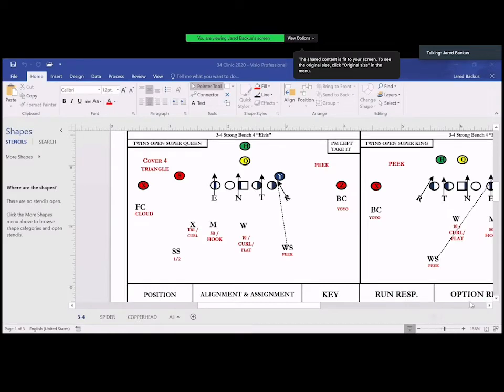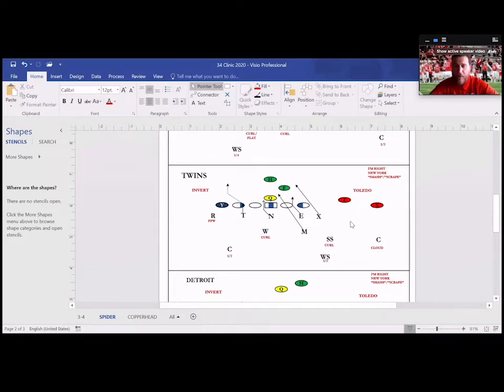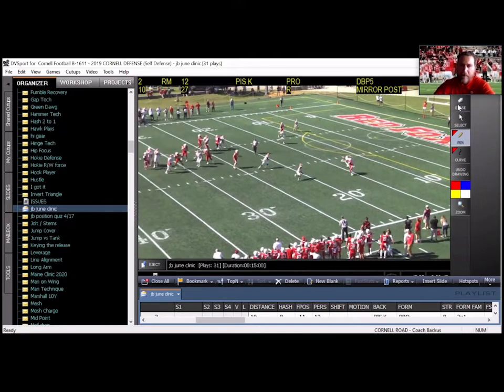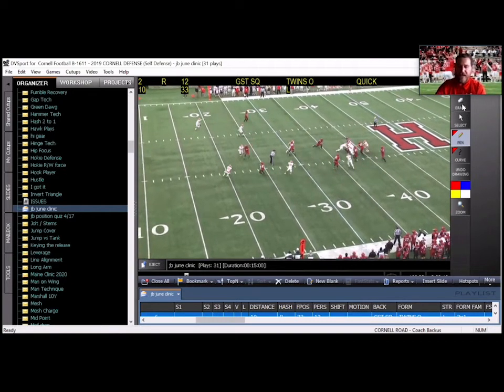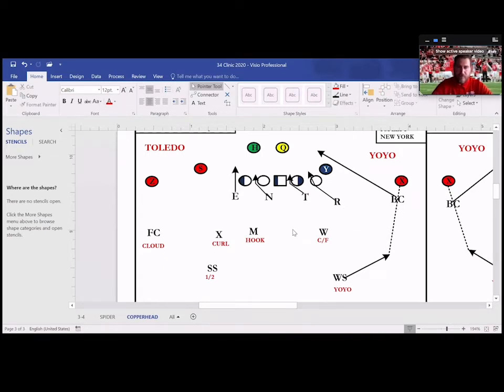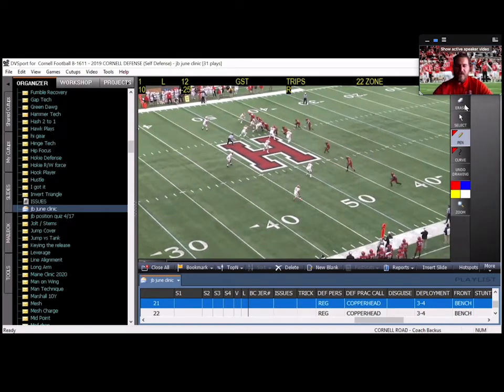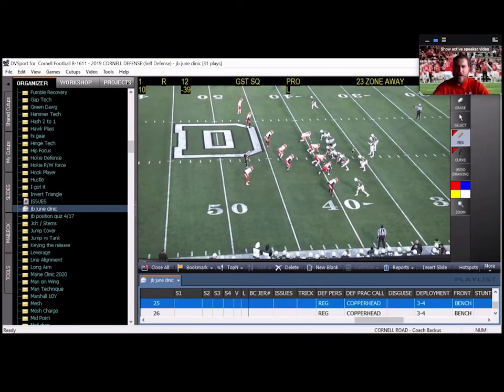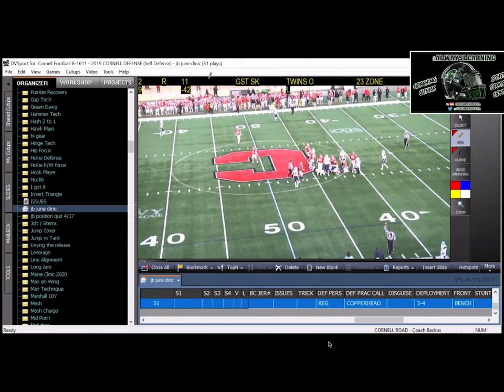5 Man Pressures Out Of The 3-4 Defense - Jared Backus - Cornell Univ.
5 Man Pressures Out Of The 3-4 Defense
Jared Backus
Defensive Coordinator
Cornell University
Ithaca, New York

In this presentation Coach Backus breaks down a variety of pressures they use of out their defense.